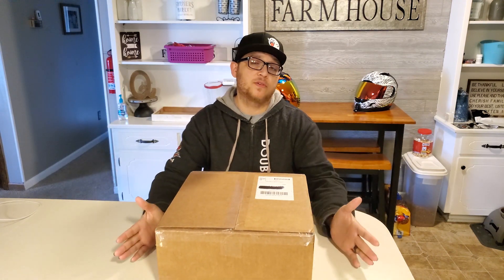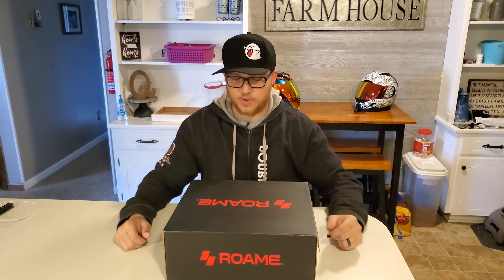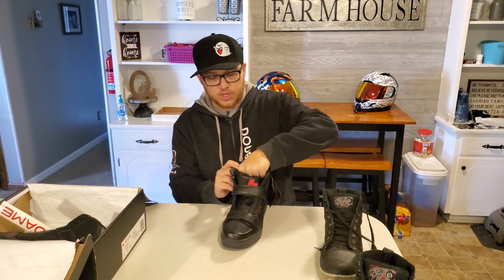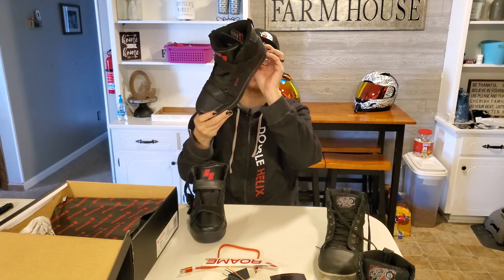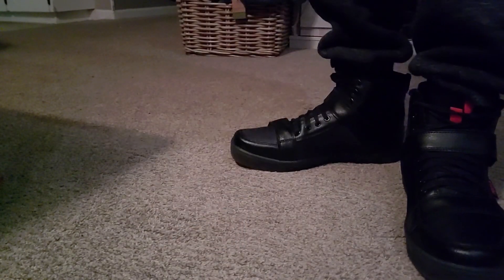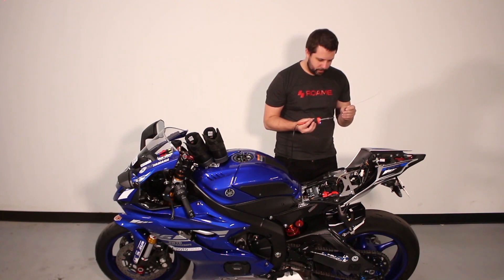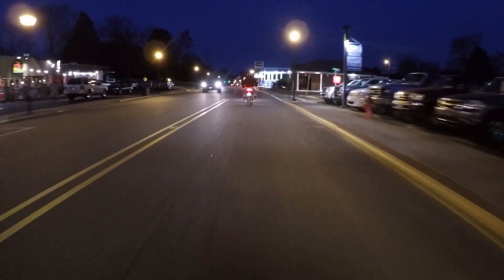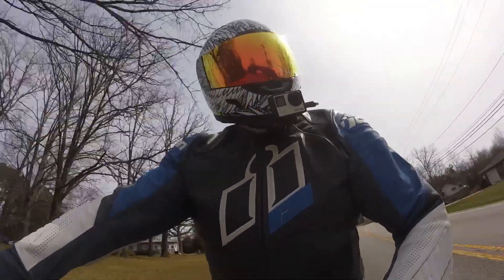ROAME Zeros Unboxing and Review - Kzero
Here is my review of the awesome ROAME Zeros. Interested? Visit Roame.com for more info.

Frook - Manhattanite
Velveteen - Something Good (Instrumental)
Henyao - Fredasgsmys K2

Shoutout to all my fellow riders!